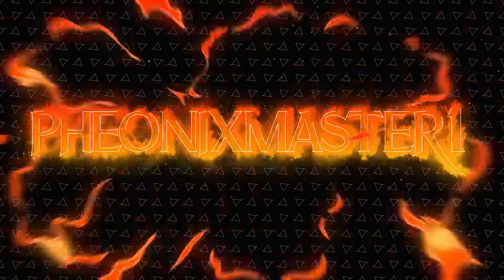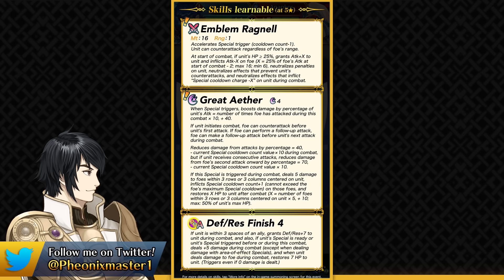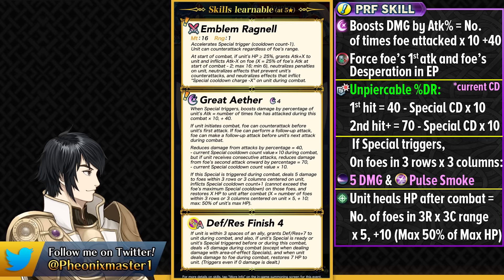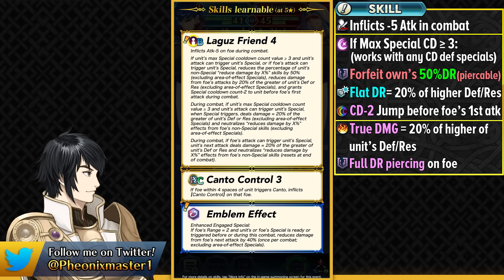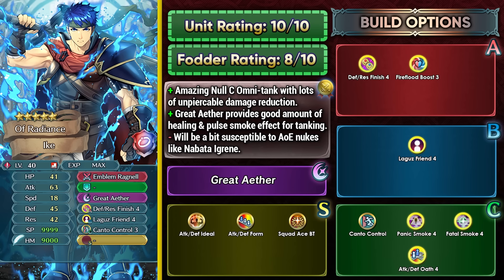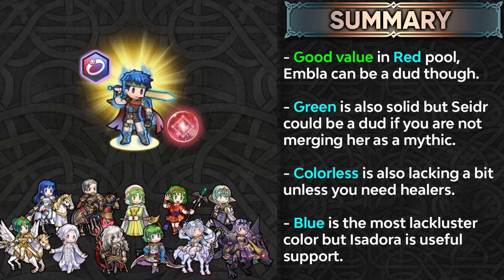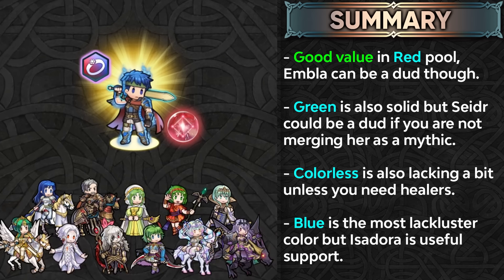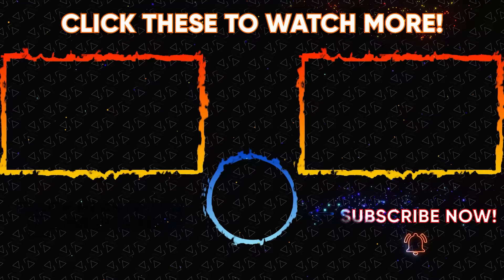How GOOD is Emblem Ike? Banner Breakdown - Fire Emblem Heroes [FEH]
The latest Emblem hero in FEH is Emblem Ike. I give my Analysis and build options!

⌛ Timestamps:
0:00 Emblem Ike Analysis
4:24 Laguz Friend 4
8:37 Emblem Ike Build Options
9:47 Colorsharing of Banner
10:50 Next month in FEH

- Trial of Radiance – Fire Emblem Engage
- March Of The Lion King - Fire Emblem- Radiant Dawn
- The Task At Hand - Fire Emblem- Radiant Dawn